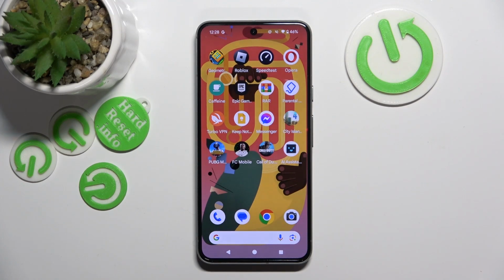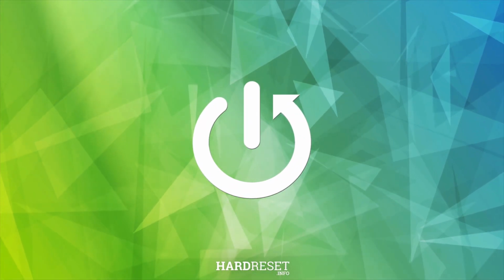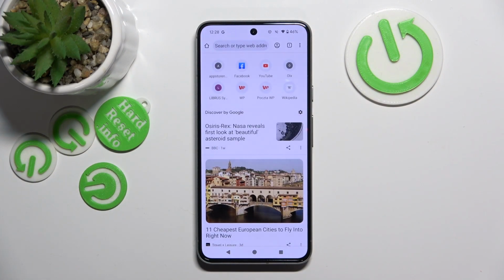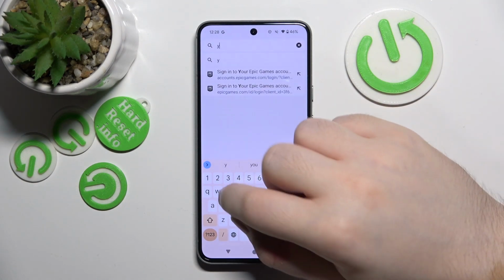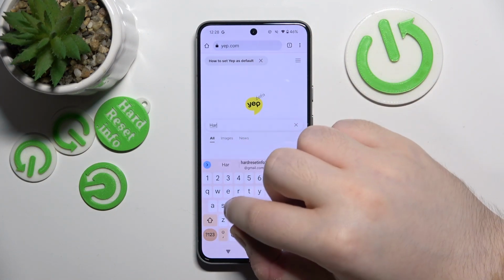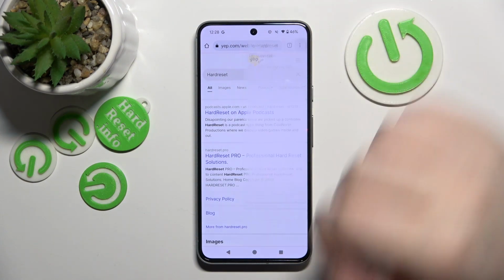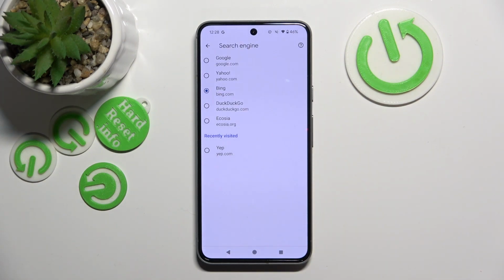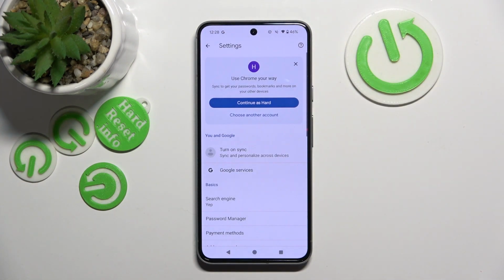How to Change Search Engine to Custom One on GOOGLE Pixel 8?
Read more info about GOOGLE Pixel 8:
The default search engine on your GOOGLE Pixel 8 is customizable, allowing you to use your preferred search provider. In this tutorial, you'll learn how to change the search engine to a custom one, such as Google, Bing, DuckDuckGo, or others. We'll guide you through the process of setting your favorite search engine as the default choice in the browser.

What's the default search engine on the GOOGLE Pixel 8? How can I change my search engine to a custom one on the Pixel 8? Are there privacy-focused search engines available to set as the default on my Pixel 8? Can I change the search engine for all browsers on my device? Is it possible to revert to the original search engine if I change my mind?